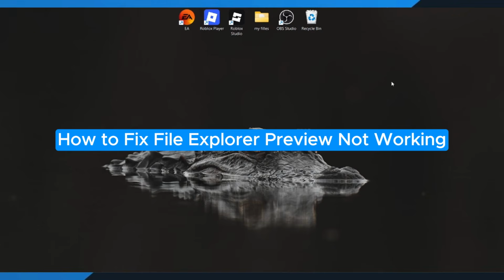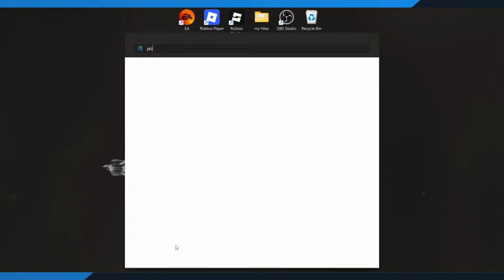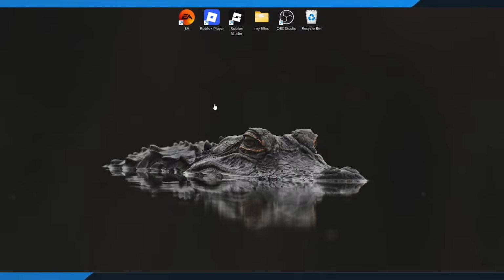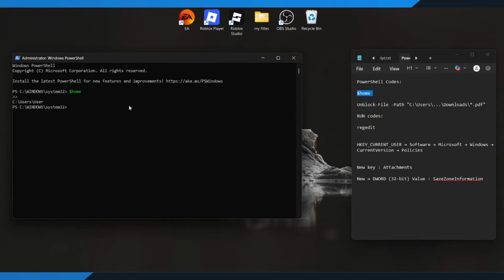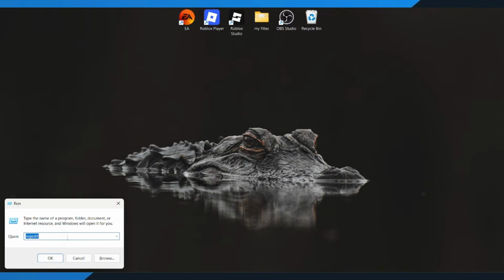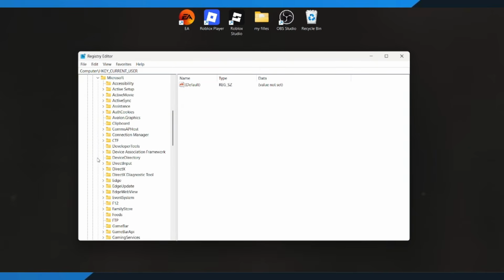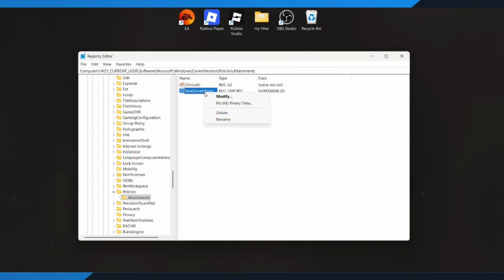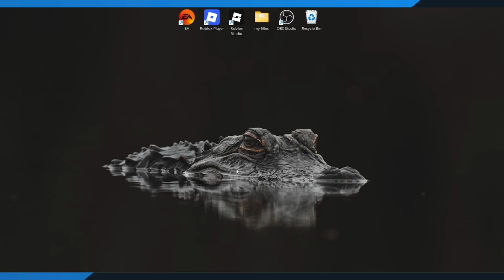How to Fix File Explorer Preview Not Working - File Explorer Preview Pane Not Showing Files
In this short video tutorial, I show you how to fix File Explorer preview not working on your Windows 10 or Windows 11 PC. This means if your preview pane is not showing PDF, image, or document previews, you’ll learn how to easily solve it using simple PowerShell commands and Registry Editor settings. By following this step-by-step guide, you can enable File Explorer preview pane and get your file previews working again.

Explainic